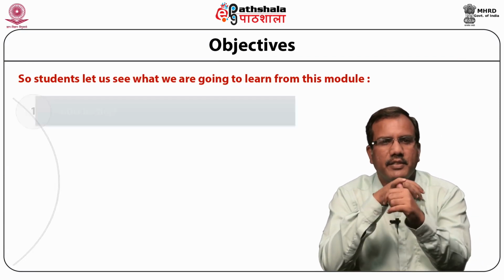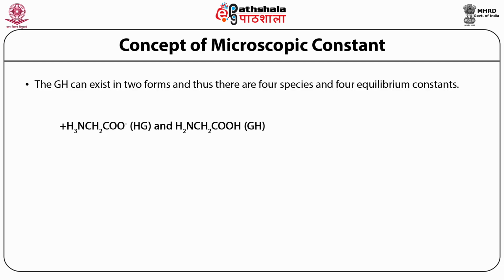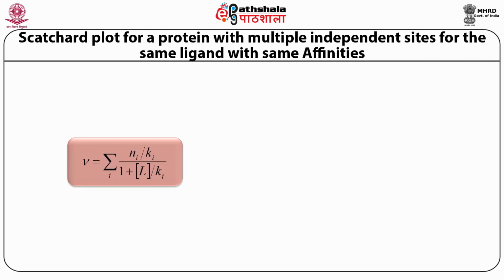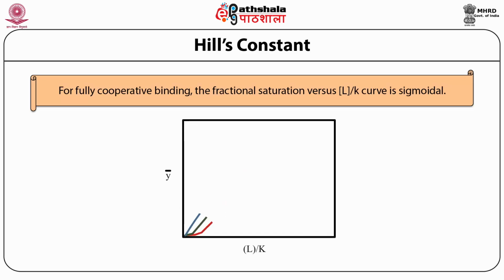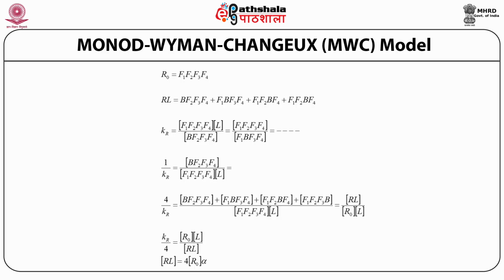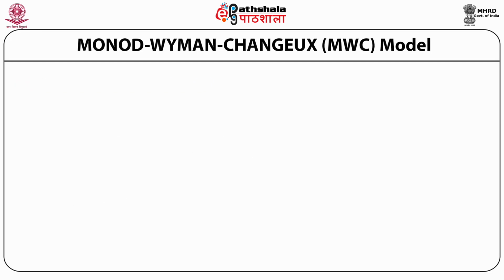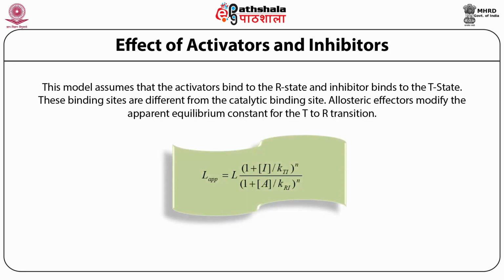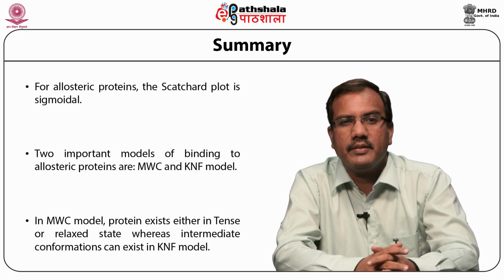M-27. Binding of two different ligands